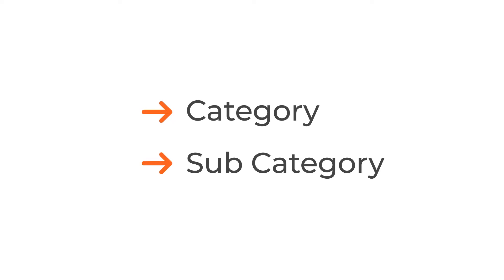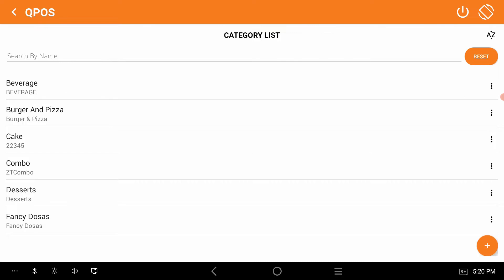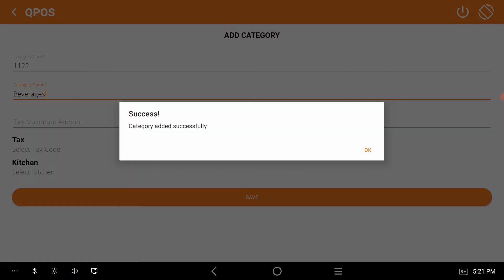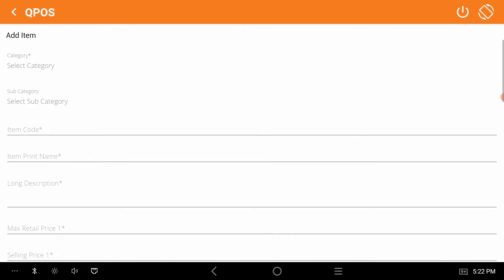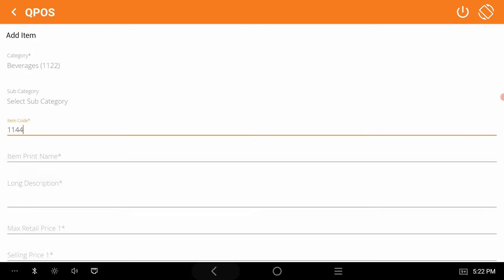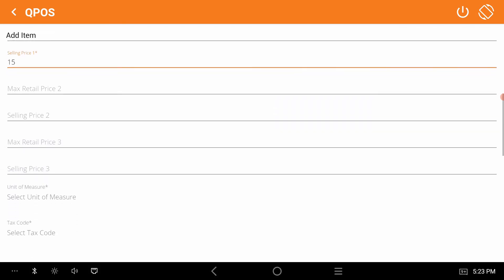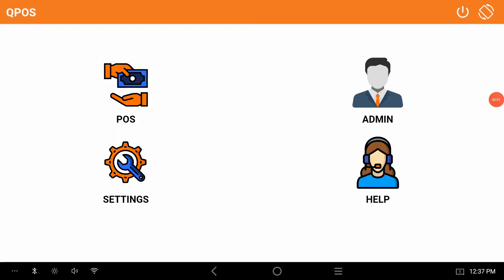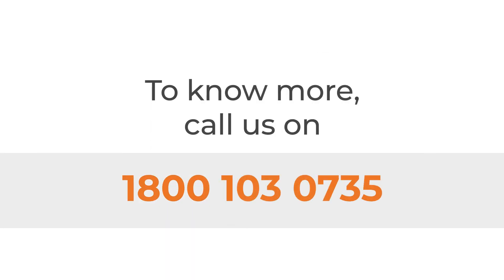2. How to add an item with QPOS? | Billing Software | QPOS Menu Management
Welcome to QPOS Restaurant Billing Software !

Dear Merchants,

let’s learn how to manage your Restaurant menu with QPOS Restaurant Billing Software.

In this Tutorial, You’ll learn about

QPOS Menu Management System
What is a Category?
What is a Sub-category?
How to add item to the Menu with QPOS?

The functioning of the QPOS Menu Management System!

More importantly, you’ll be confident to deal:

How to add an item to the menu with QPOS?
How to edit an item?
How to delete an item from the menu?

Now let’s add the item.

This is the item page. Here you can see all the items. Let’s add an item.

To all the coffee lovers, I am adding Coffee as an item.

Here we have to select the category. You can see all the categories here. The main course, desserts, lot of categories are there. We have created Beverages just before. So, we can select it.  Now the category is selected.

Now select the sub-category! HOT-BEVERAGES! Give an item code—print name and description. Give Max. Selling Price and selling price. I am giving 100. This price will be reflected there on the menu page.

 Select the unit of Measure. Now I am giving litre. Select the tax code. What is the tax for that item? You mention it. AM giving 5.  Sellable and stockable. These are mandatory fields. I am enabling them both. Mention the opening inventory value. Right now, I am giving 10000. This is also a required field.

If that item is returnable, enable this. This is coffee you can’t return. Now save the item.

Now the item is successfully added.  Now we can check whether it was successfully added or not. Go to Pos. Select beverages, then hot beverages. Aa, yes, Coffee is successfully added to the menu.

If you want to edit or delete the item,

go to the manage category, subcategory, and item page. Select the item.   So we can search coffee here—Right-click on it. You can see the edit and remove option.

Click on the edit. Yeah, here you can change the name, price, and all. One thing is you can’t change the item code.

Let’s change the price and save the changes.  If you want to remove the item, right-click on the item, and tap on remove.

Try QPOS and experience the new way of Restaurant Billing Software.
Get QPOS now!